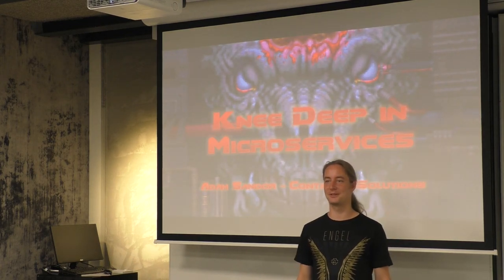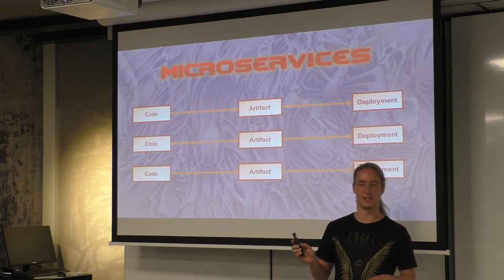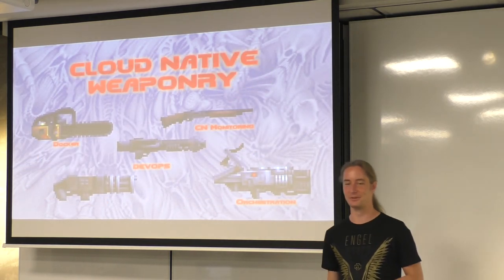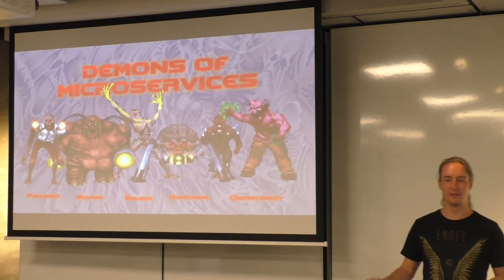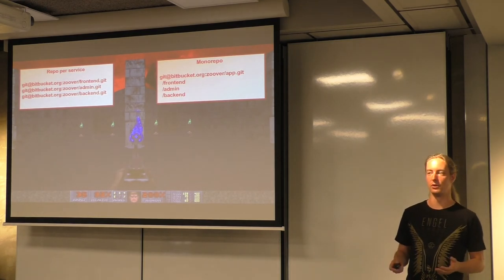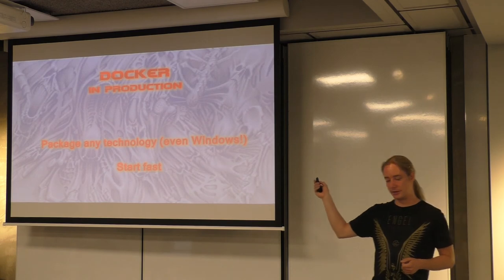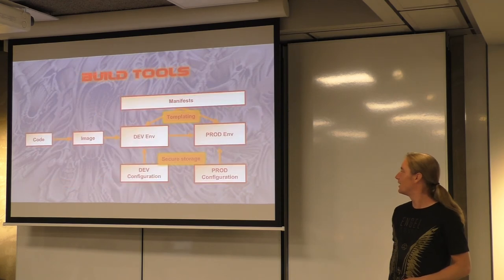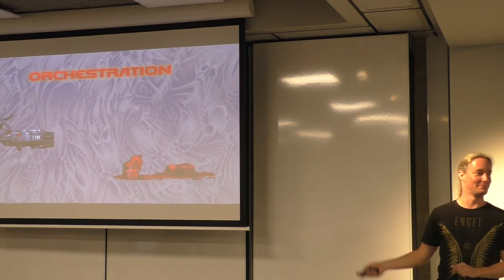Knee deep in Microservices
Adam Sandor - Container Solutions - Knee deep in Microservices
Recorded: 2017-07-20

Microservices are frequently presented as the architectural style for huge applications developed by tens of teams on the scale of Netflix. However it can be a sound architectural principle regardless team size or application complexity. Those who wish to harness the power of microservices should however be aware of the demos that lurk on the other side. Requirements on test and production environments, self-healing, monitoring and the DevOps culture increase when your application is composed independent services. However an arsenal of Cloud Native technologies is quickly maturing to help tackle the demons of microservice architectures.

Bio: Adam moved from application development to a consultancy career in cloud native computing. He currently works at Amsterdam-based consultancy Container Solutions. He is helping companies succeed in improving their delivery of business critical software by combining his application development experience with knowledge of container-based infrastructure.